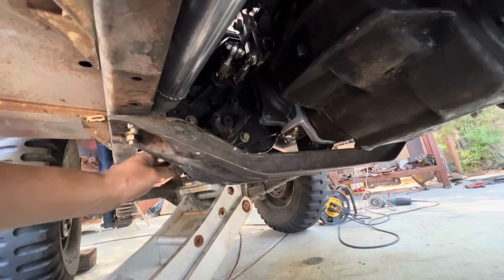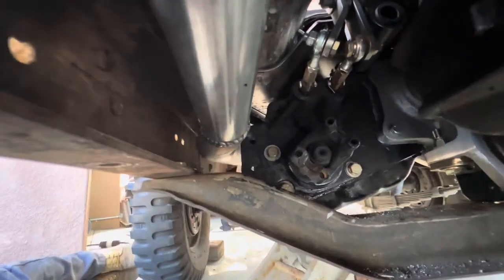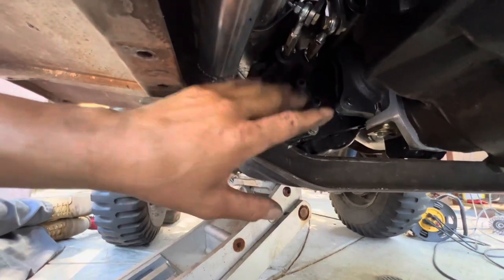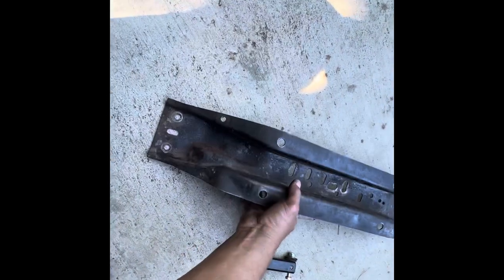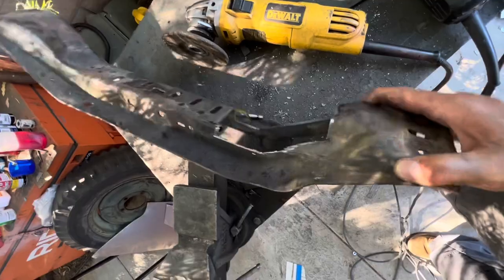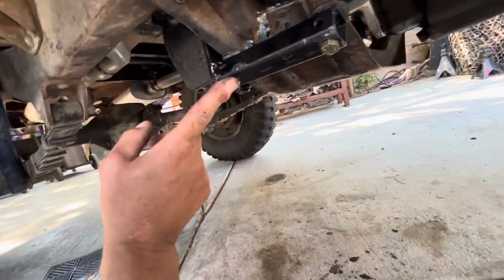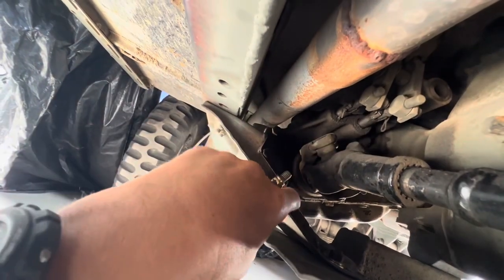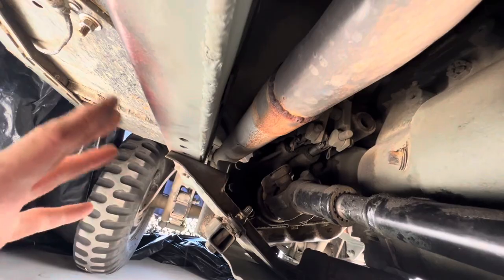DANA 20 tranfer case in a Willys Jeep. modification, twist strap and spacer discussion. CJ2A/CJ5.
some good info- i learned the hard way. passing on some info.

also - if you have any info to add, please tell me. or send photos. or - send me the link. i havn’t been able to find any info on this subject.